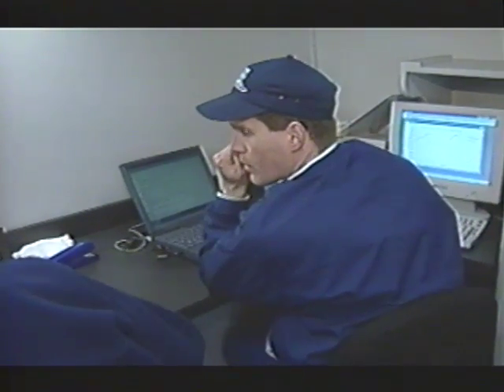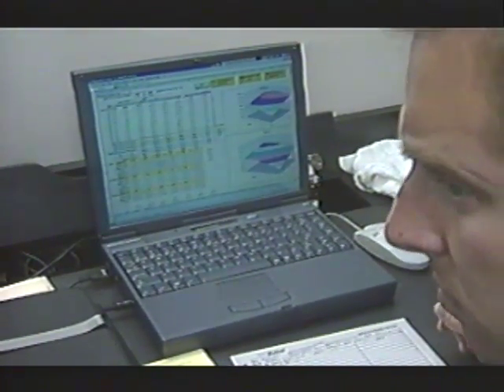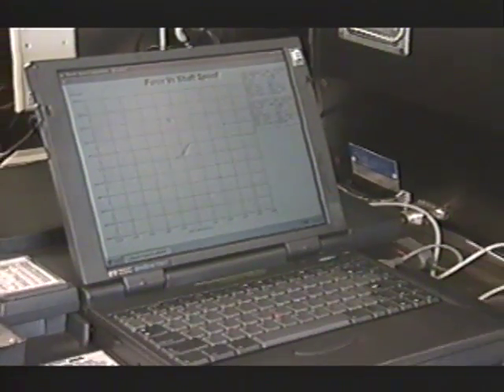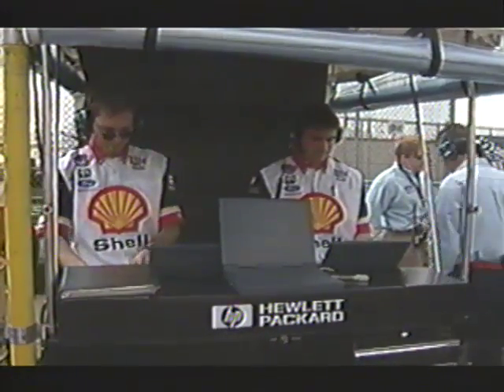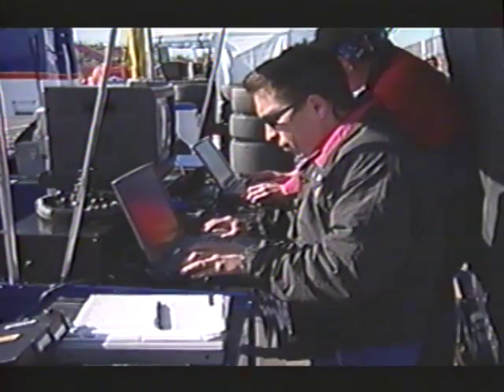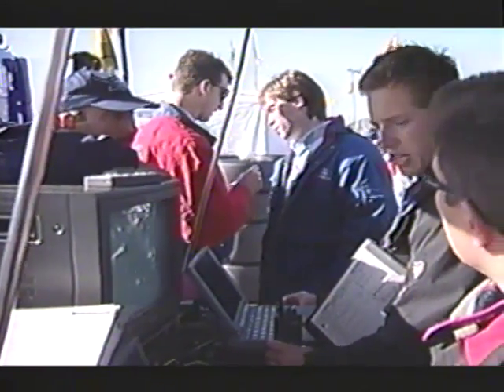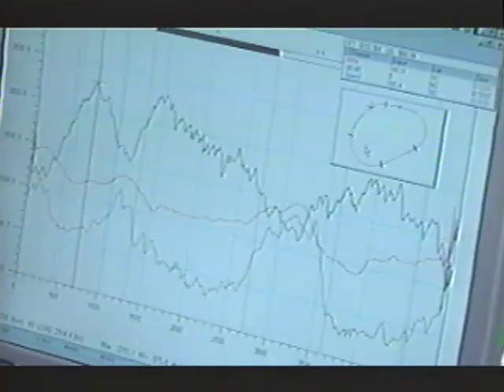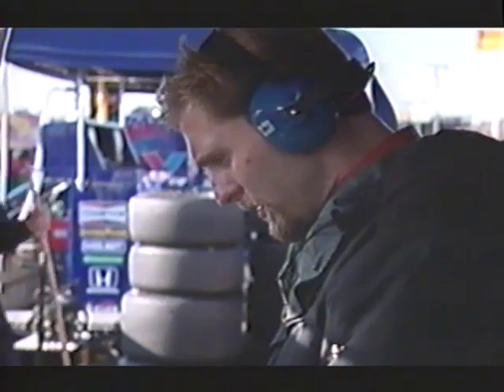Inside CART Pit Pass - Computers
This video is about Computers (PP) - Show #3